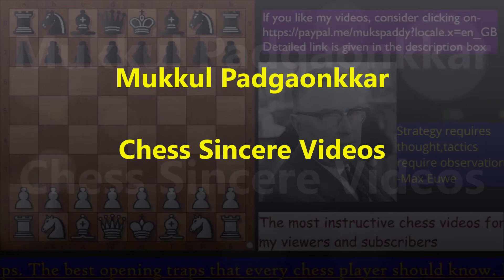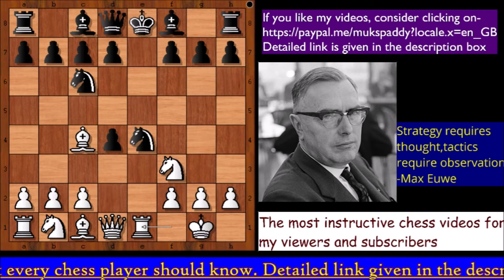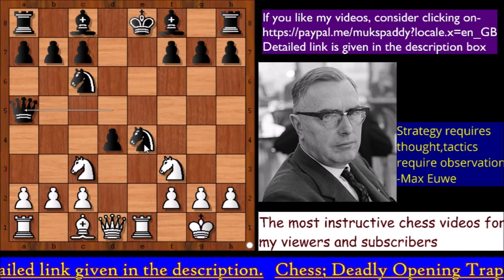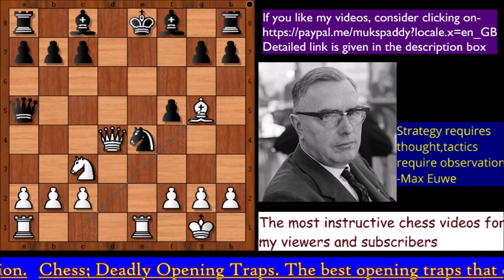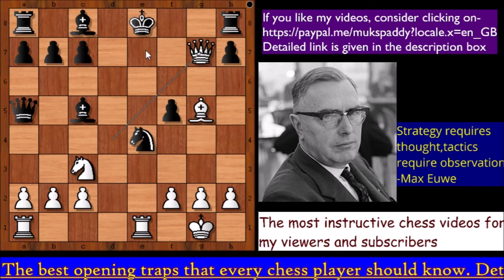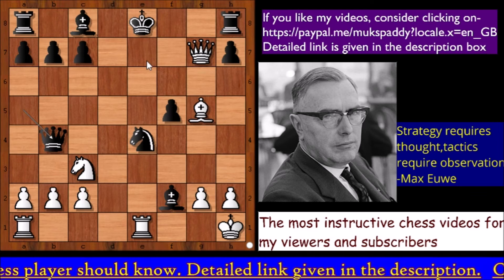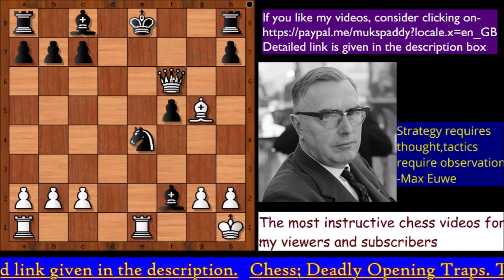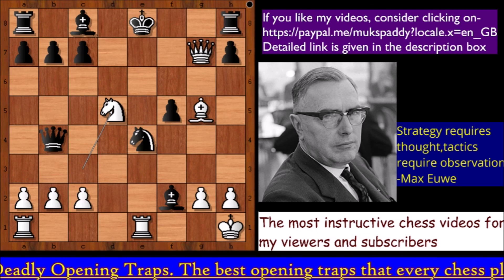How to crush the Two Knight's Defense| Max Euwe vs Kroone- 1919, Amsterdam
In this video I have shown , the art of the attack, the co-ordination of the pieces, the importance of development and many more details. This is one of the best attack  by Max Euwe.

PGN
1.e4 e5 2.Nf3 Nc6 3.Bc4 Nf6 4.d4 exd4 5.O-O Nxe4 6.Re1 d5
7.Bxd5 Qxd5 8.Nc3 Qa5 9.Nxd4 Nxd4 10.Qxd4 f5 11.Bg5 Bc5
12.Qxg7 Bxf2+ 13.Kh1 Qb4 14.Nd5 1-0

White- Max Euwe
Black- Gerard Kroone
Opening- Two Knights Defense ( C56)
Site- Amsterdam
Result- 1-0

If you wish to improve your chess, check this